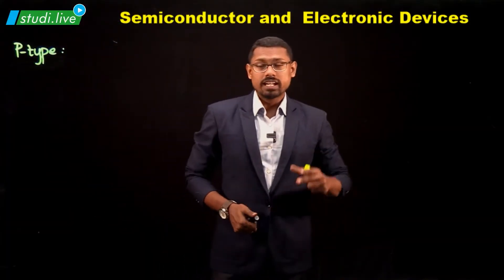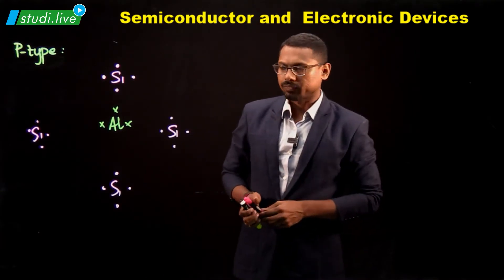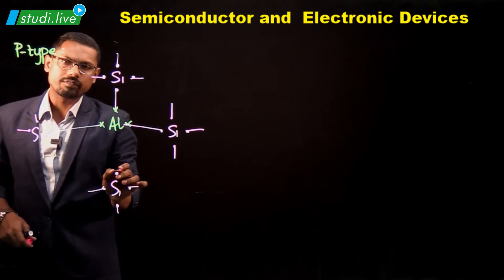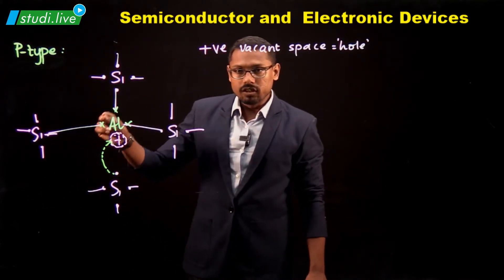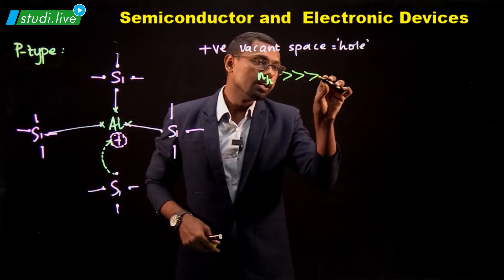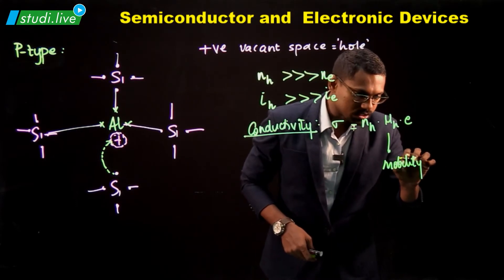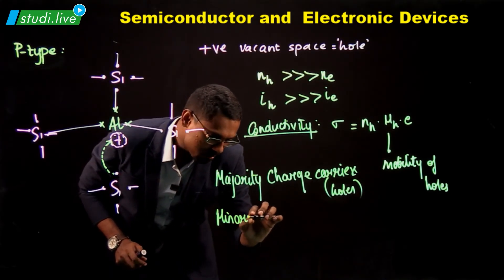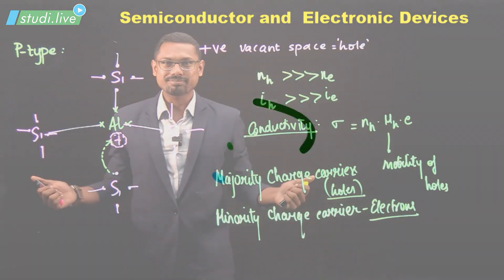PHYSICS | SEMICONDUCTOR | P-Type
Semiconductor and Electronic Devices. P-type semiconductor. How P-type is created? What are the impurities added in silicon to create P-type semiconductor? Importance of positive vacant space (or a hole). Understand how P-type conducts electricity. Learn more concepts like mobility of holes, majority charge carriers (holes), minority charge carriers.